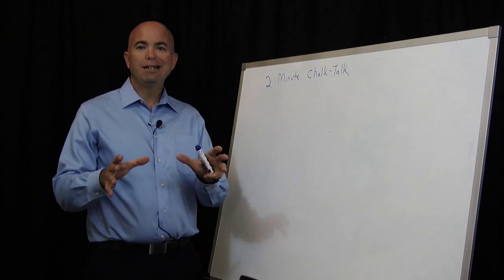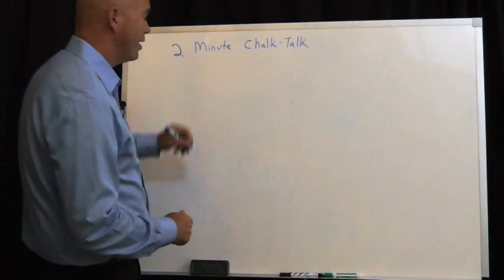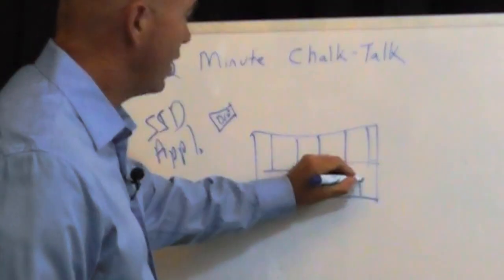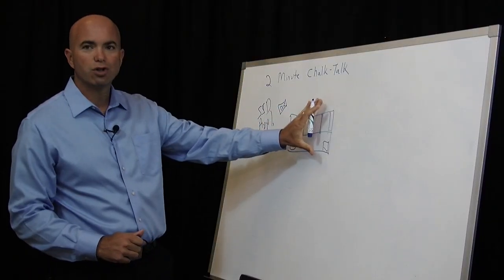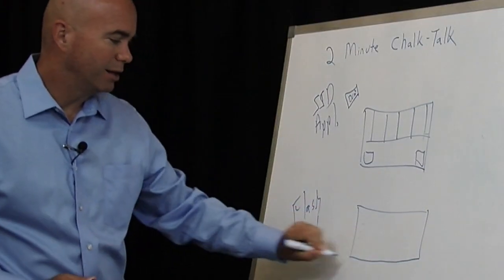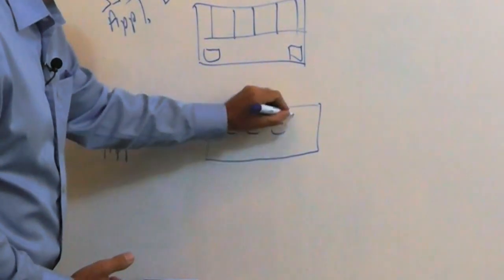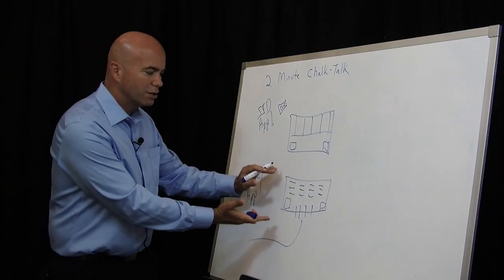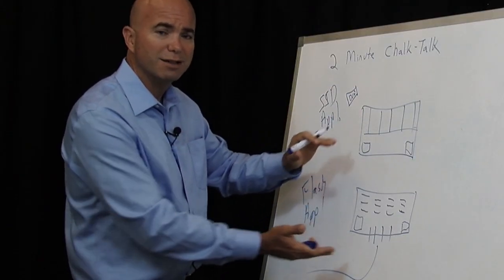"SSD vs. Flash Appliances" in Less Than Two Minutes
There is often confusion is the terms used to describe memory based storage systems, typically designed using flash NAND. Of the terms commonly used there are Solid State Disk Appliances, Flash Appliances, Flash Arrays, Hybrid Arrays and Flash Optimized Arrays. All of these systems are different, sometimes dramatically so, but most claim to solve the same problem; getting more performance to your applications.In this two minute video George Crump, Chief Steward at Storage Switzerland clears things up.